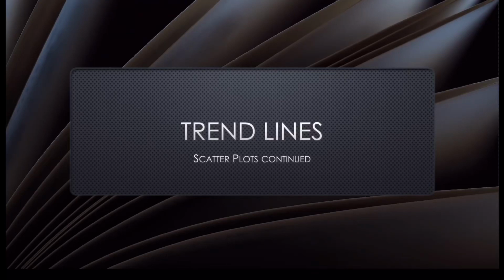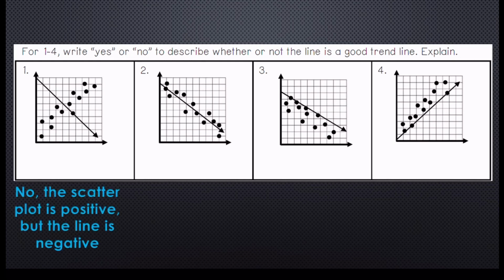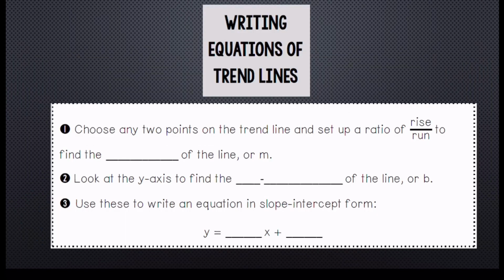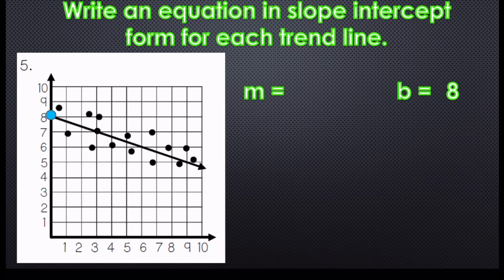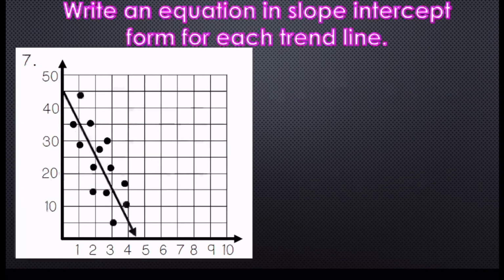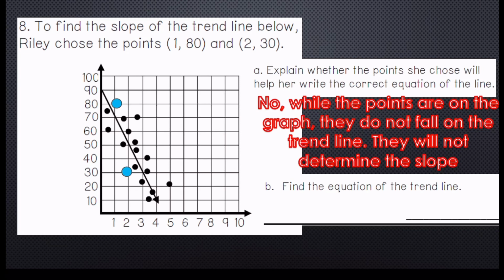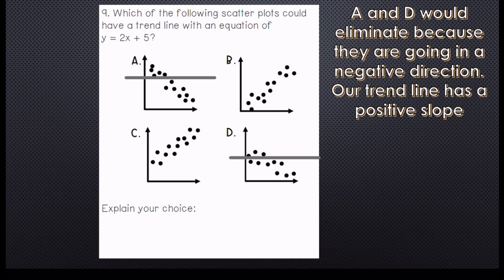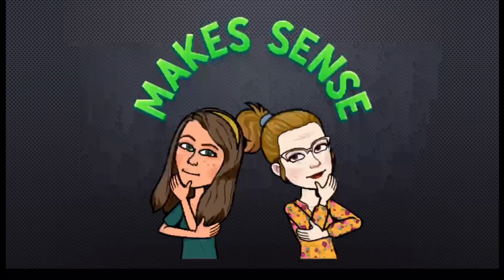Scatter Plots and Trend Lines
How to identify trend line equations